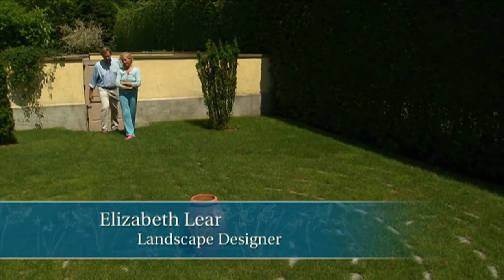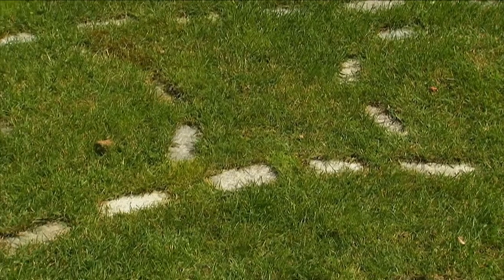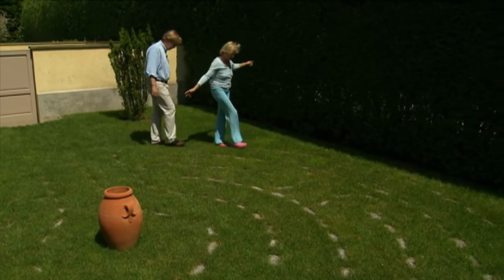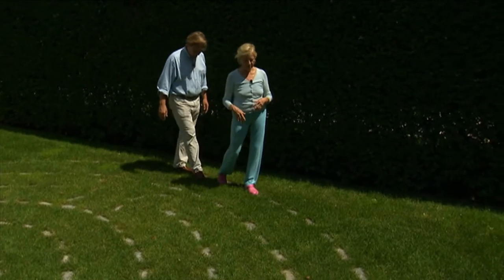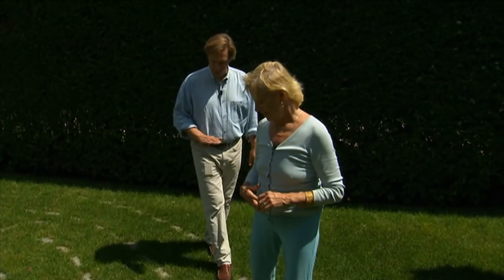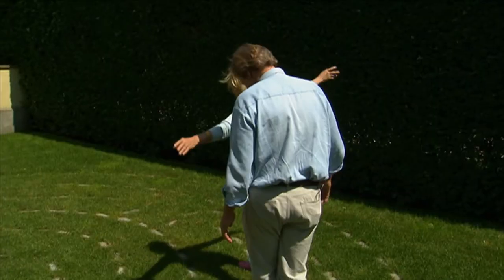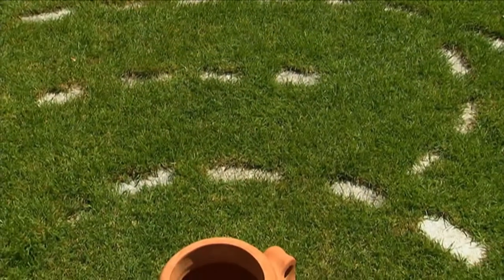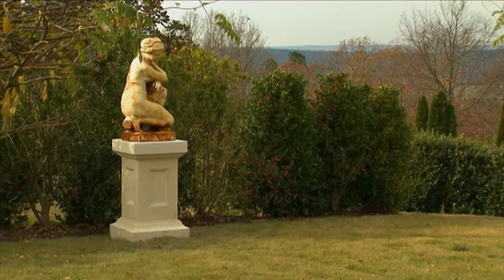Tour of a Labyrinth and Parterre Garden | P. Allen Smith Classics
Allen is with friend and landscape designer Elizabeth Lear to look at the labyrinth and parterre garden she designed.